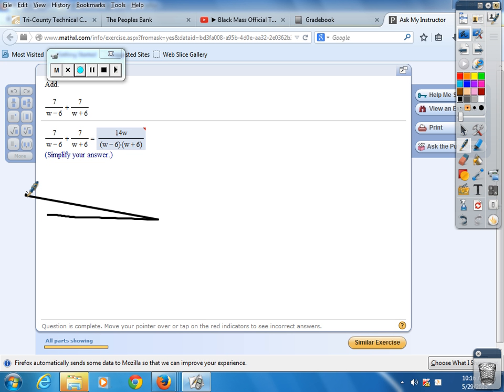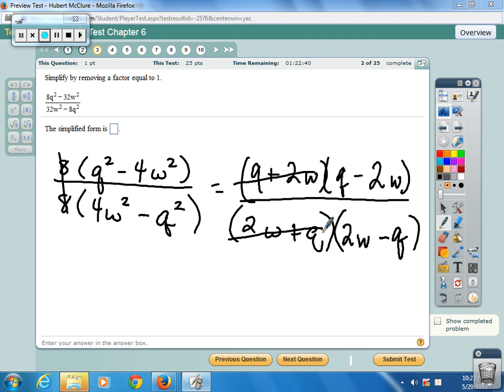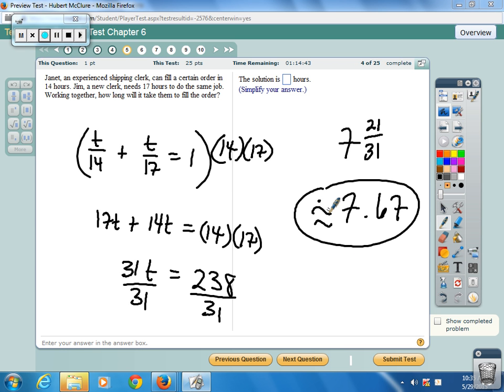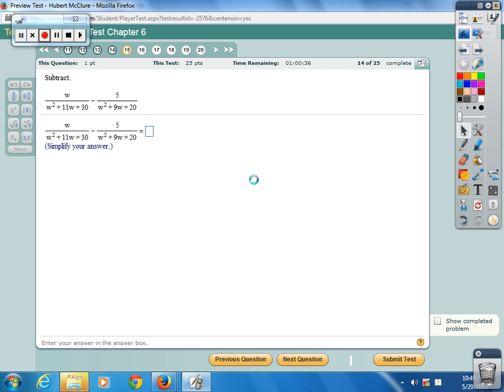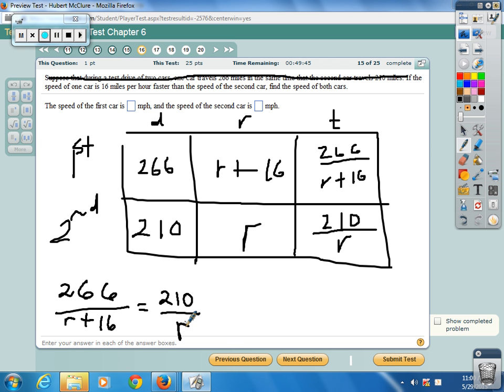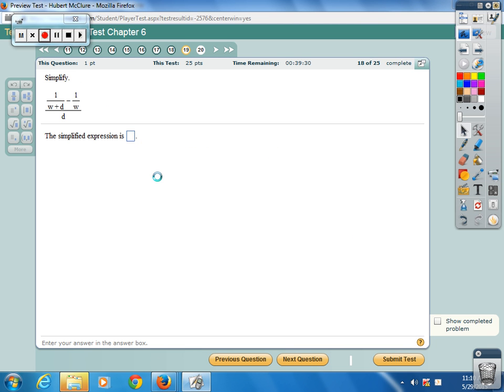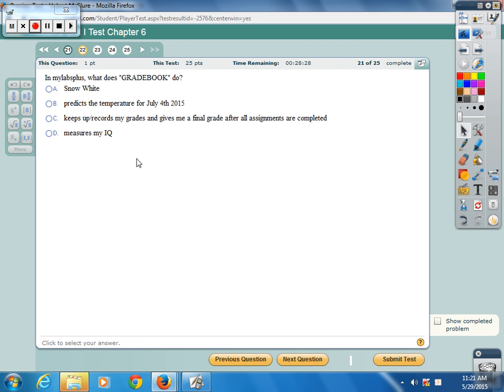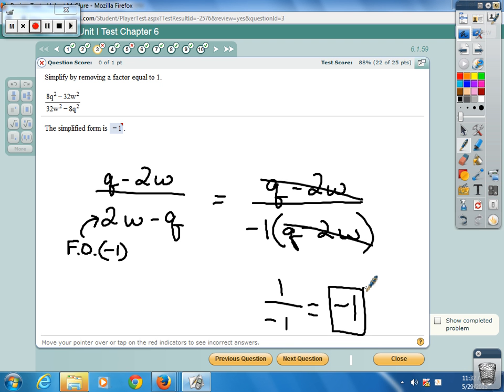MAT 102 05292015 SC